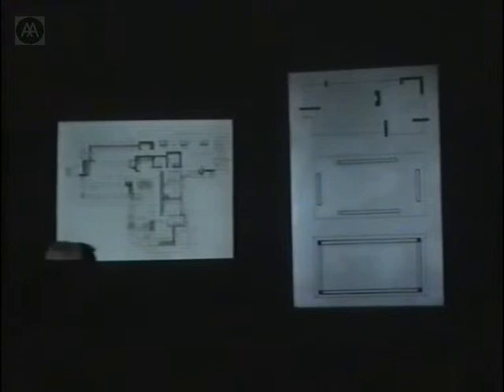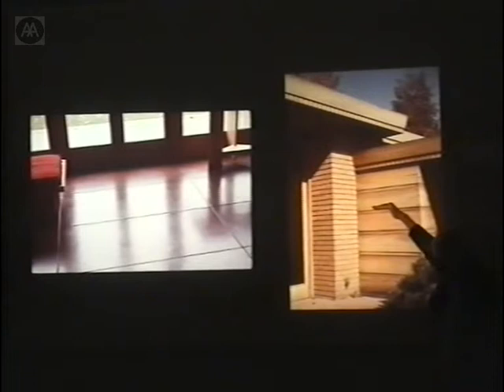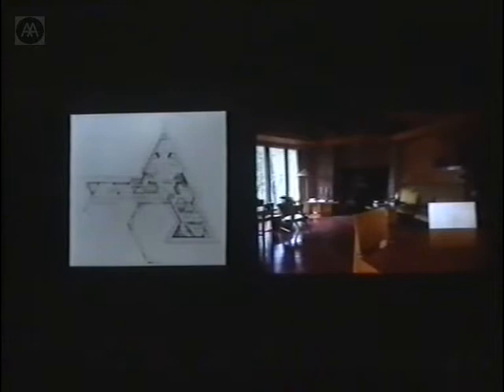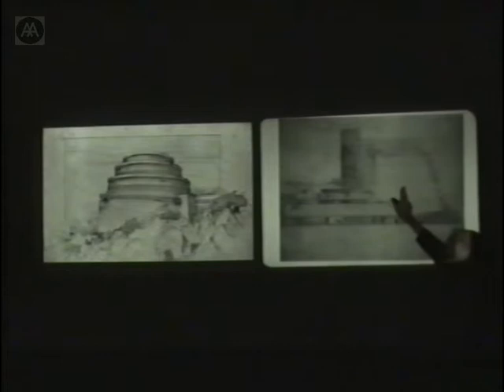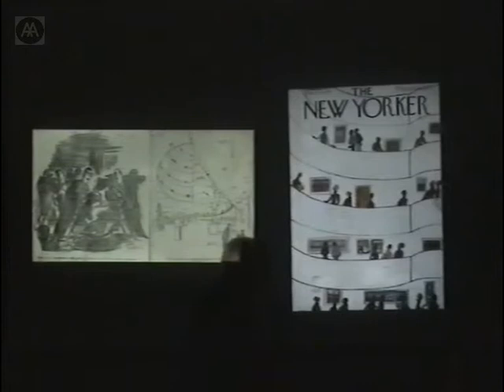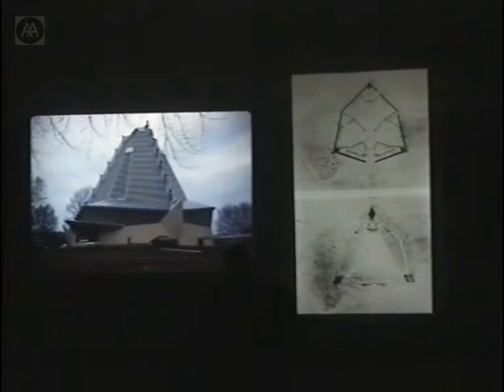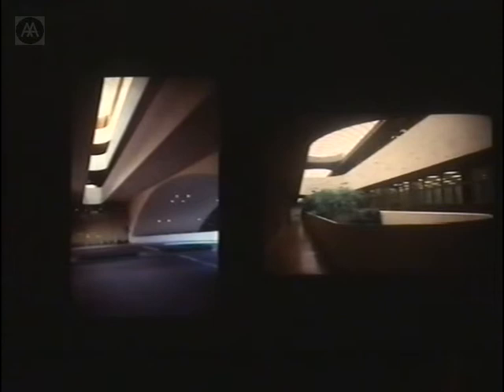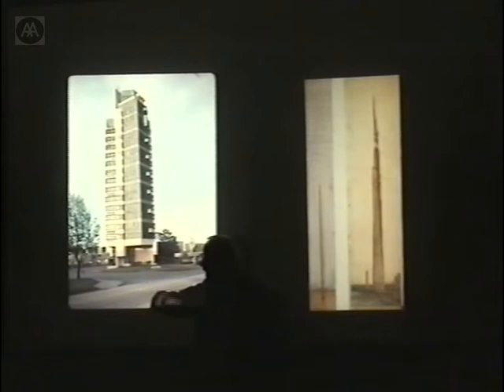Allen Brooks - Frank Lloyd Wright - Part 6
Frank Lloyd Wright - Emphasizing His Methods of Creating Interior Space.

Allen Brooks continues to analyze Wright's work chronologically - both built and unbuilt - examining its evolution alongside changes in the 'natural' and built environment, and illustrating that Wright's unexeceuted projects often best exemplify his greatness.